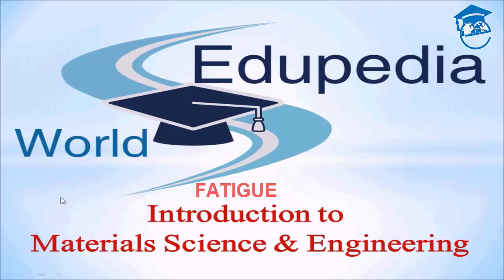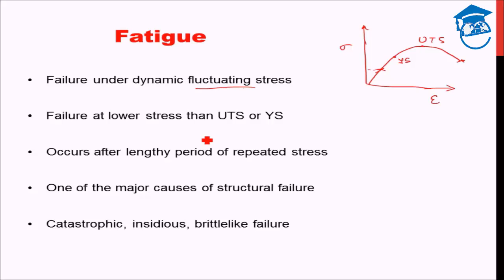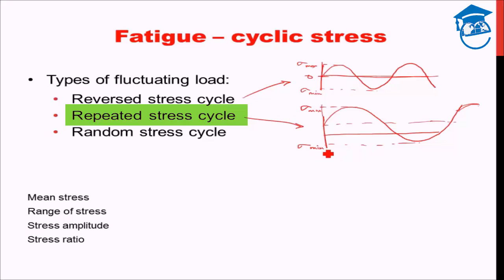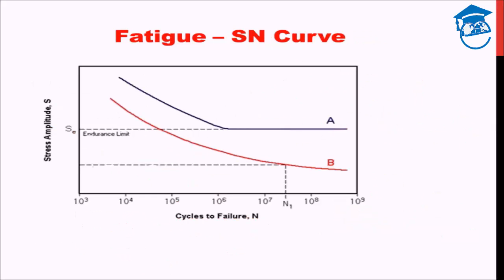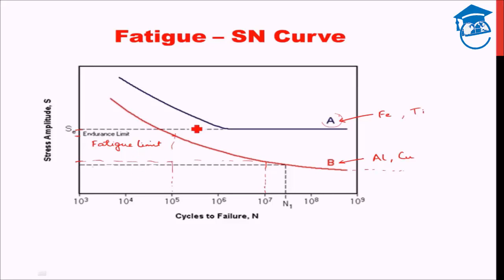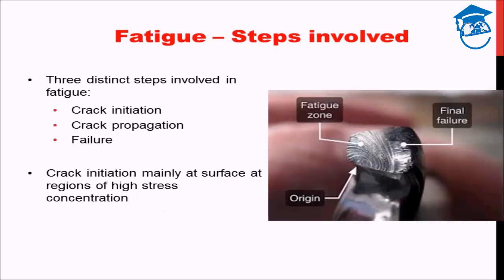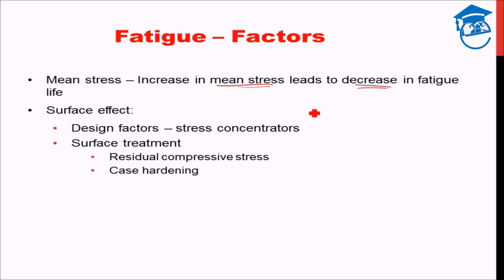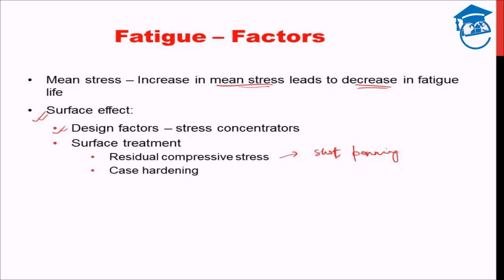AMIE Exam Lectures- Materials Science & Engineering | Mechanical Properties - Fatigue | 6.4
Engineering Subjects: Introduction to Material Science and Engineering:

Materials Science & Engineering | Mechanical Properties - Fatigue | 6.4

Introduction
Previous Lecture - Hardness
Present Lecture - Fatigue

Fatigue - Fatigue is the type of failure which occurs under fluctuating stress also called as dynamic fluctuating stress They must occur at lower stress.
* It is one of the most common reason for failure of structural Material

Fatigue - Cycle Stress

Types of Fluctuating loads
* Reversed Stress Cycle
* Repeated Stress Cycle
* Random Stress Cycle

Fatigue SN Curve (Probability of failure - Statistical Treatment)

Fatigue Steps Involved
There are three steps involved in fatigue
* Crack Initiation
* Crack Propagation
* Failure

Crack initiation mainly at surface at regions of high stress concentration

Factors that affects Fatigue Failure
* Mean Stress
* Surface Effect

A video by Edupedia World free online education